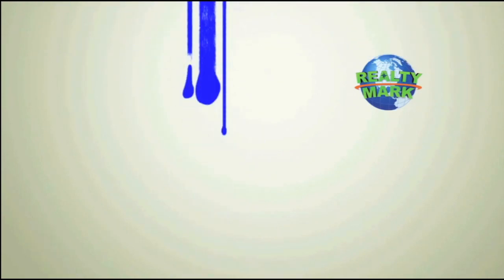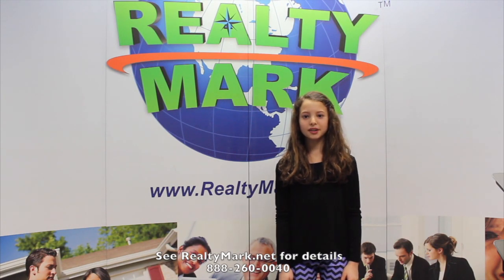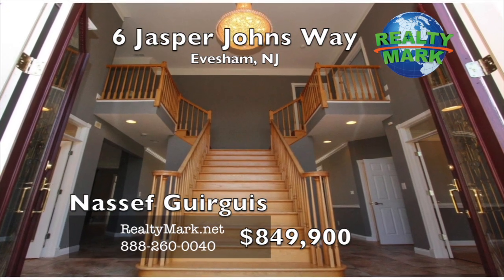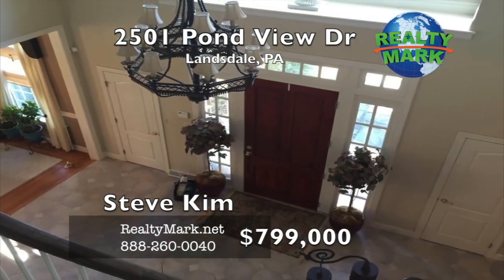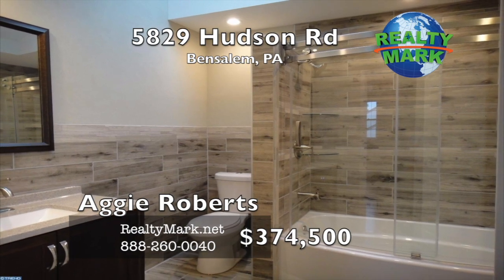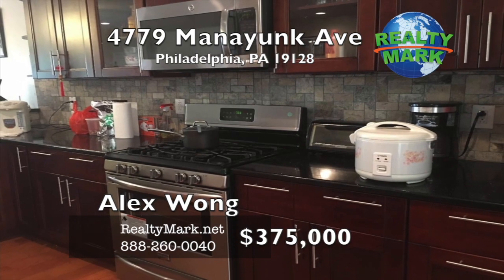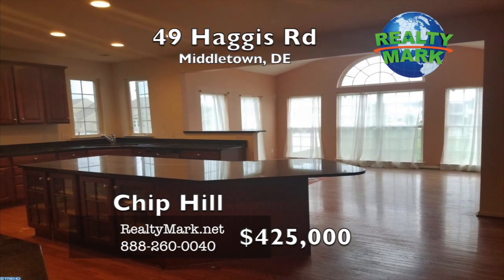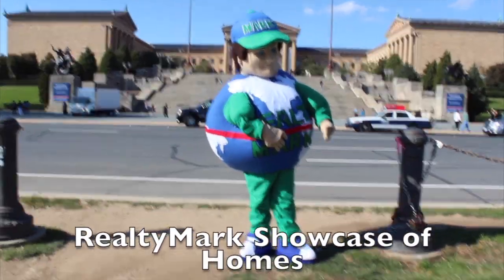RealtyMark Showcase of Homes January 14th 2018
100% Commission, 100% Commission Real Estate, PA, NJ, DE, MD, NY, Best Real Estate Brokerage, Listings, Sales, Real Estate Agents, Best Commission, Bucks County PA, Langhorne PA, Montgomery County PA, Chester County PA, Luke McComas COO, Ray Gaber CEO